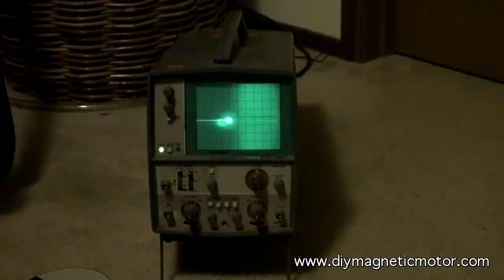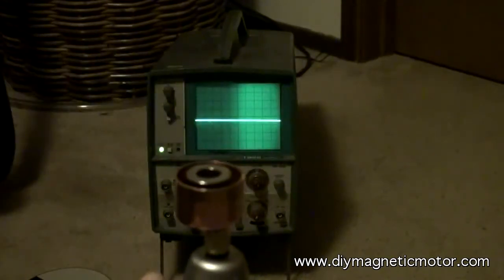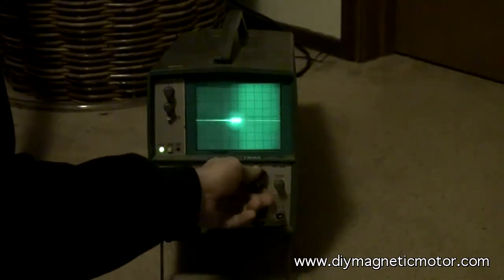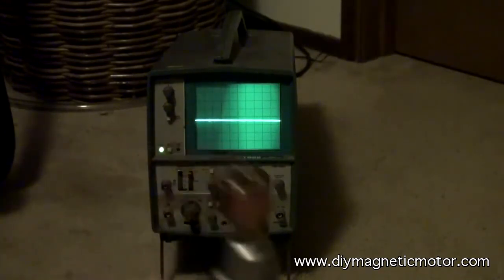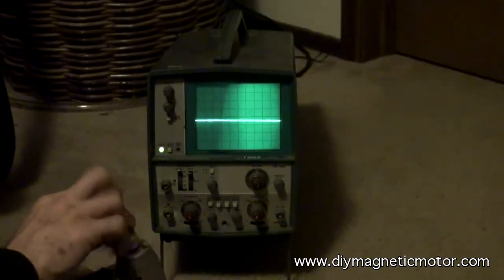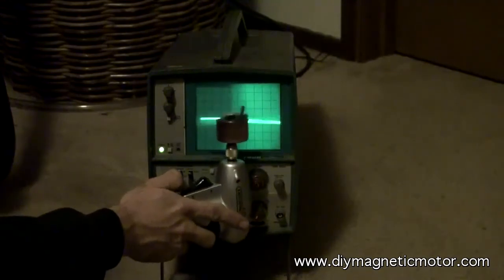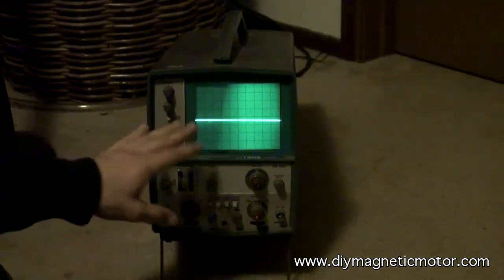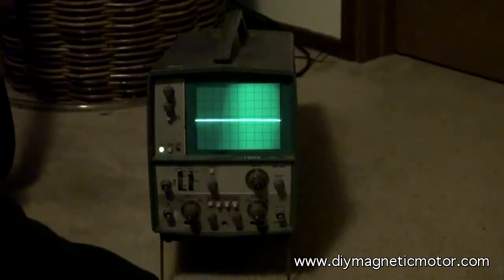Oscilloscope Affected by Spinning an Angled Magnet